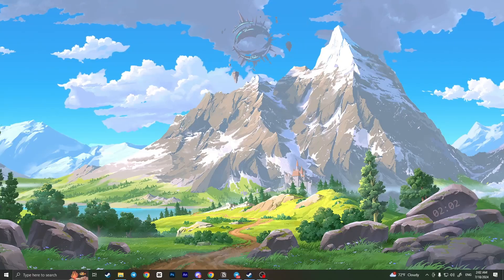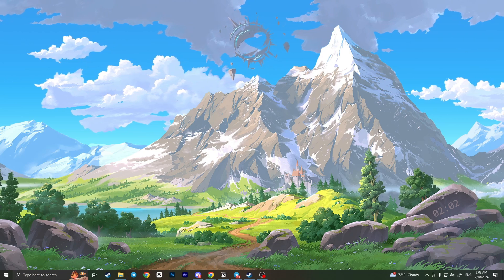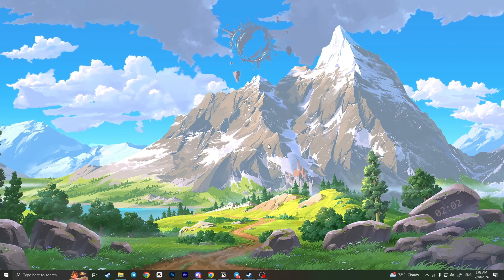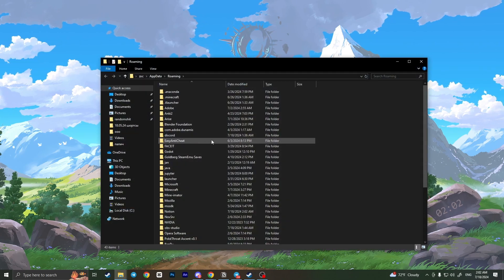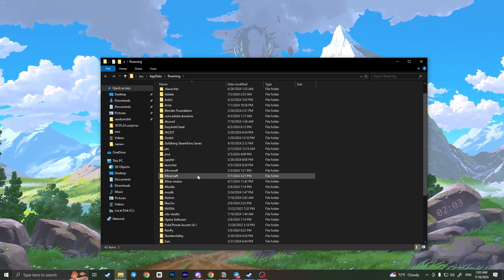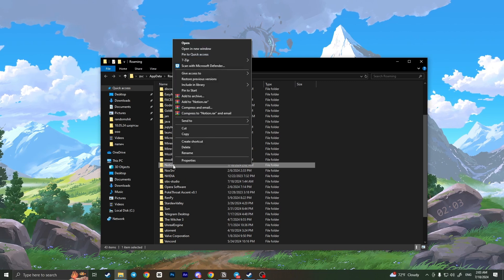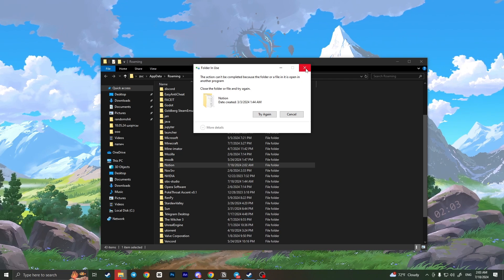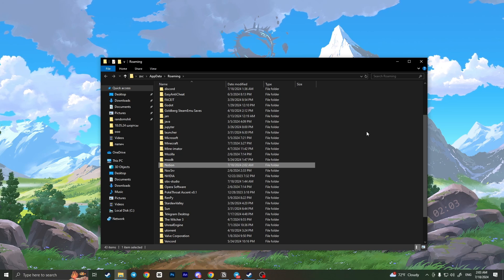How To Fix Notion Not Loading